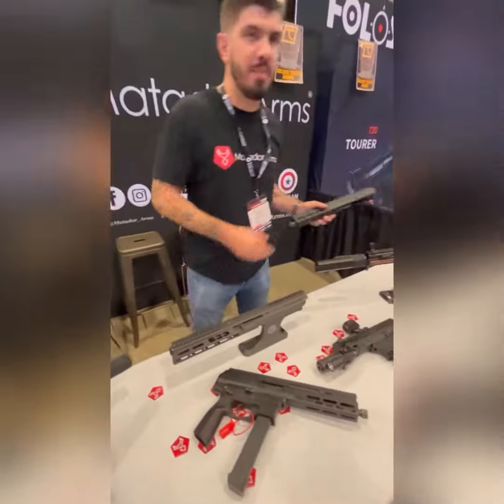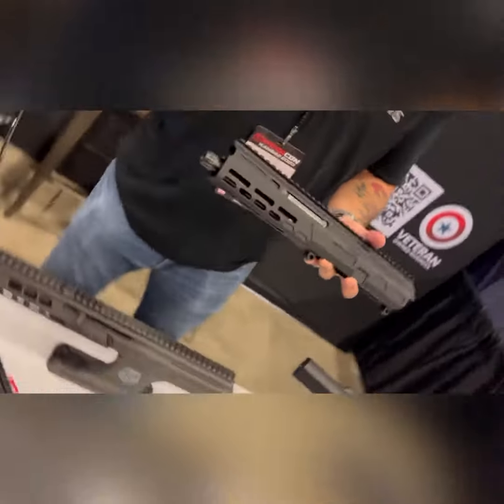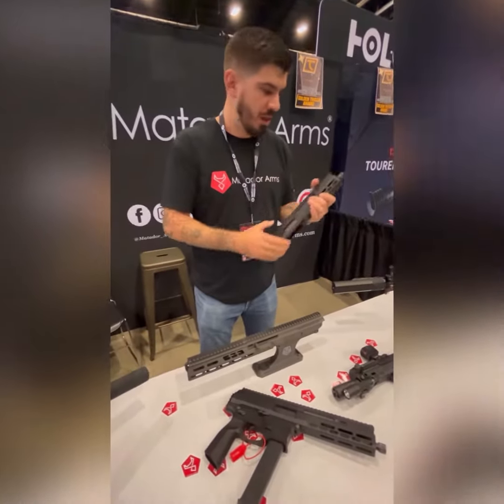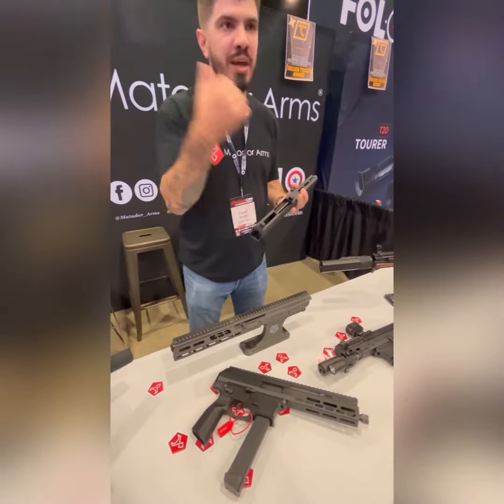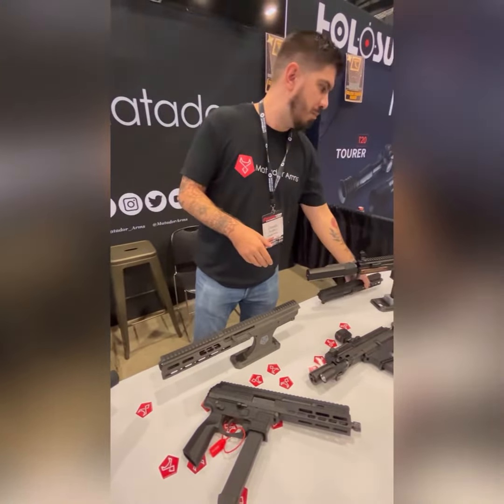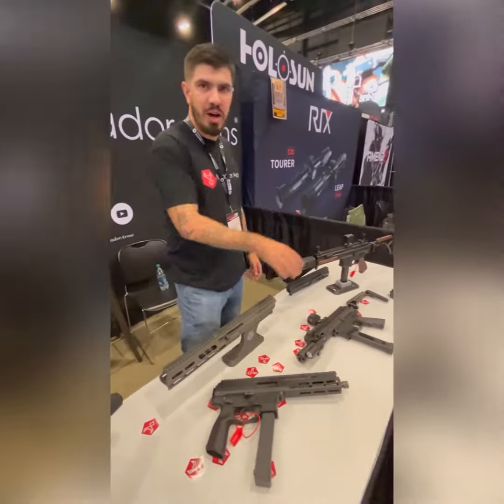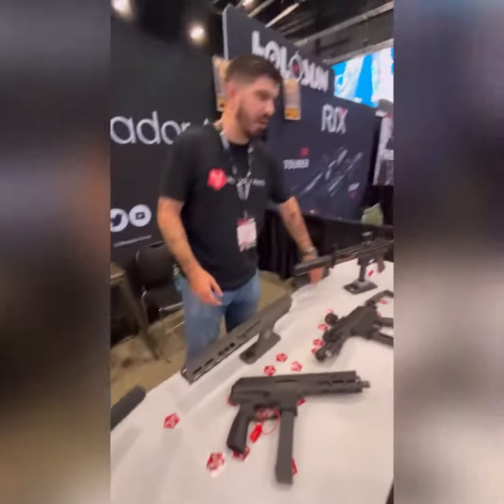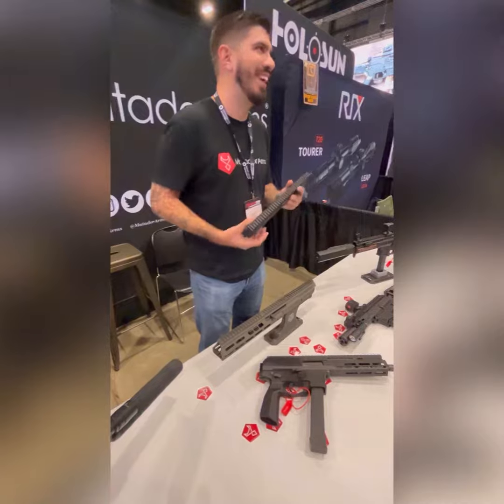thanks for the info and having us try out the guns!